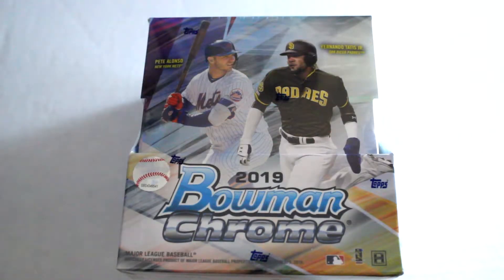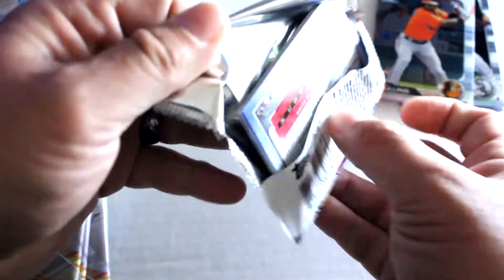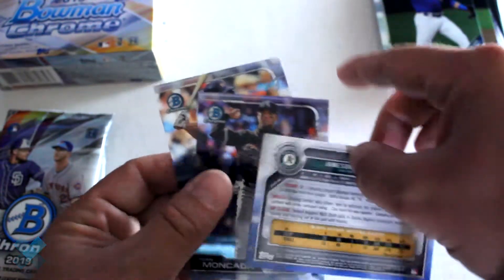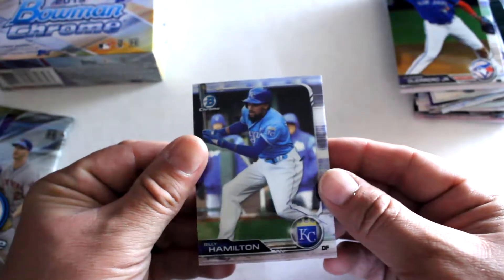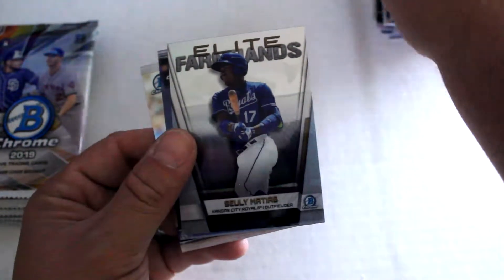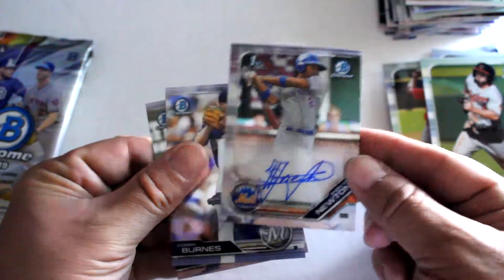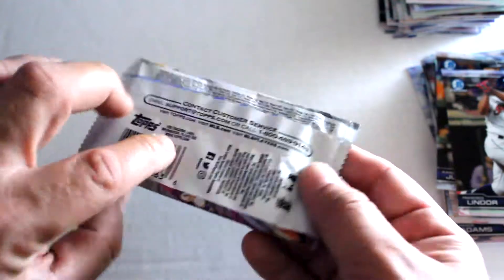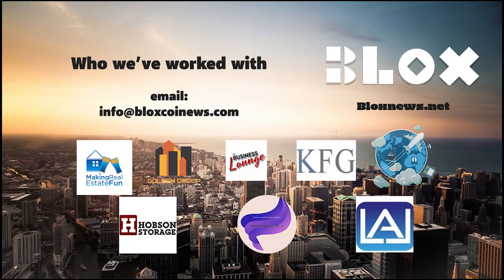2019 Bowman Chrome Baseball Hobby Box Break | Xclusive Breaks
In this episode of Xclusive Breaks, we open a Baseball Hobby Box to check out the set, numbered cards, players, rookies and autos that can potentially come out of these boxes.

bloxnews.net